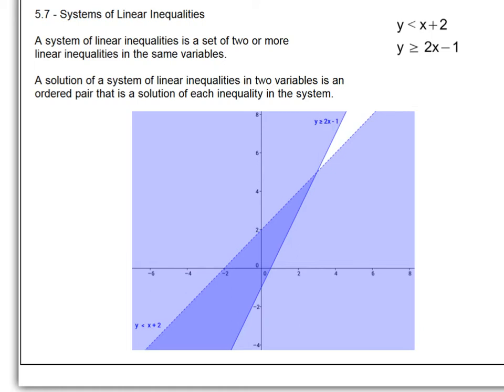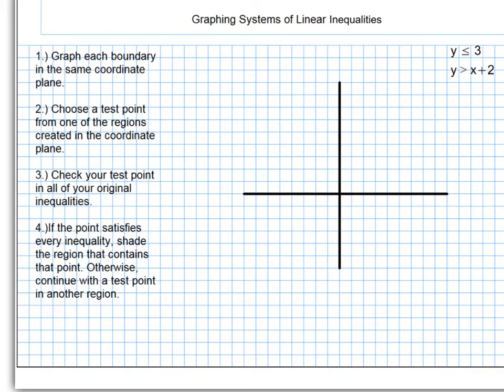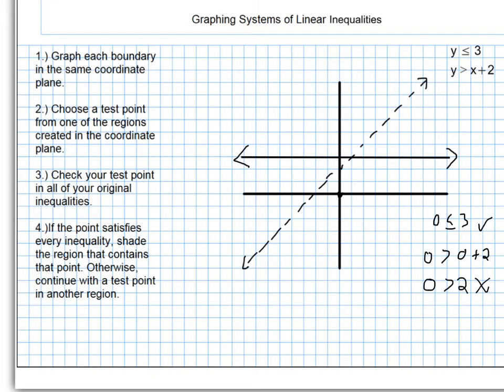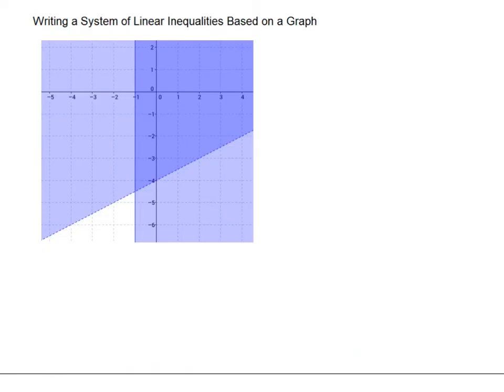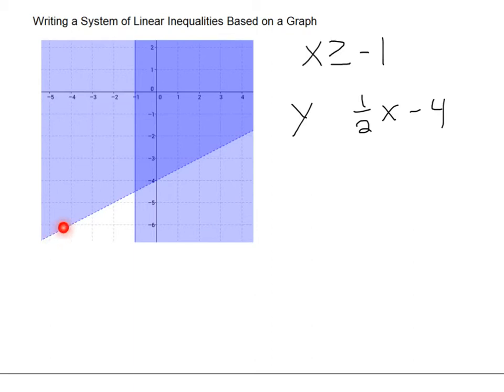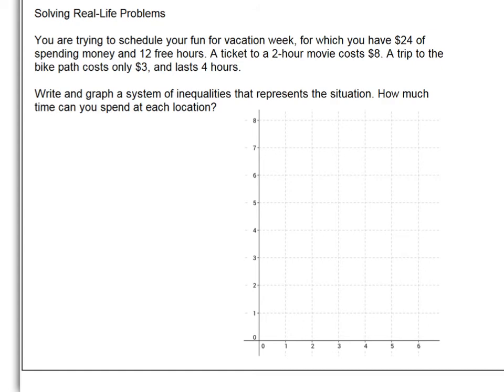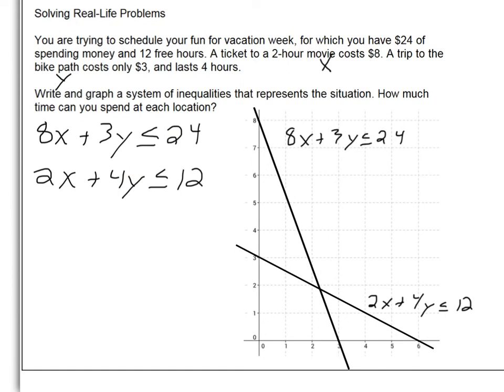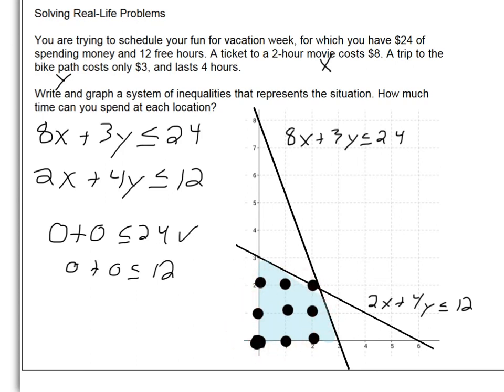Calgebra (A1): 5.7 - Systems of Linear Inequalities